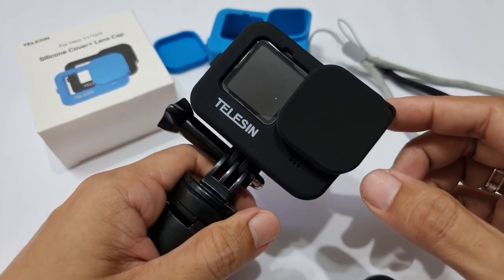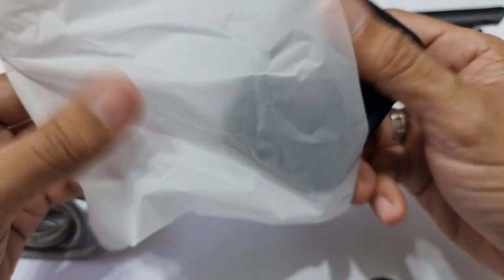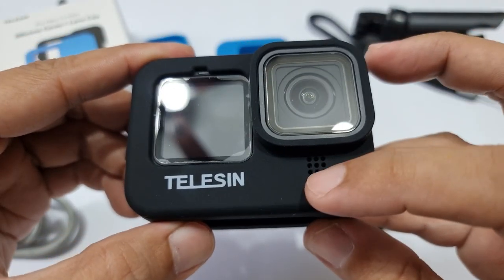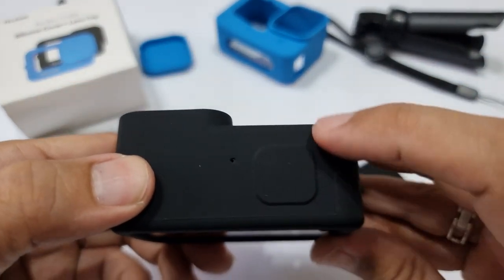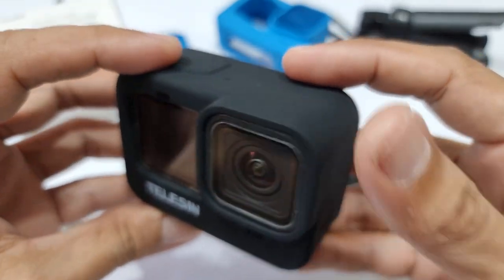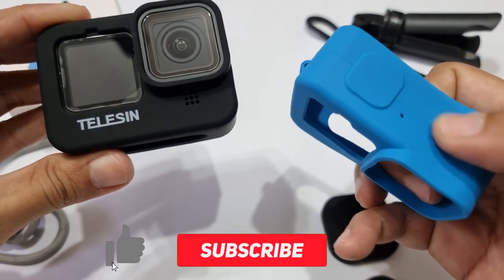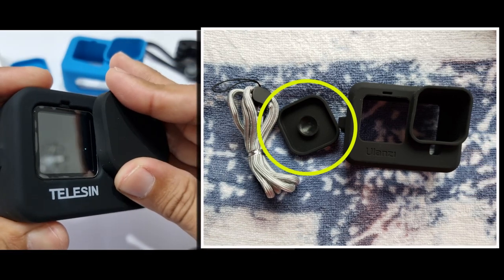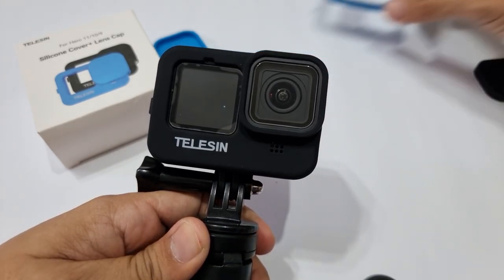Gopro Silicone Cover Case Telesin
Thank you guys for watching this video, I really appreciate it.
It will help with the channel's continued growth and I'd really appreciate that.